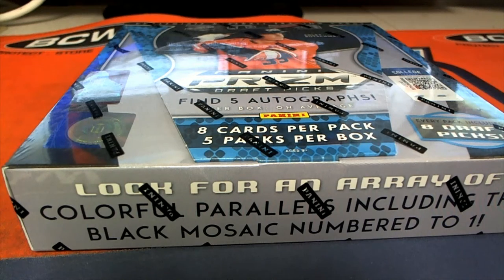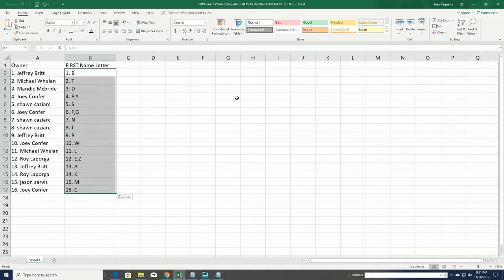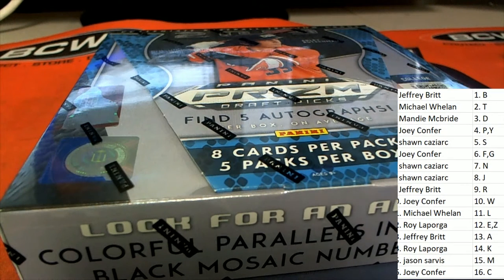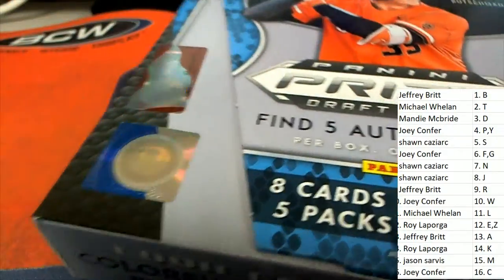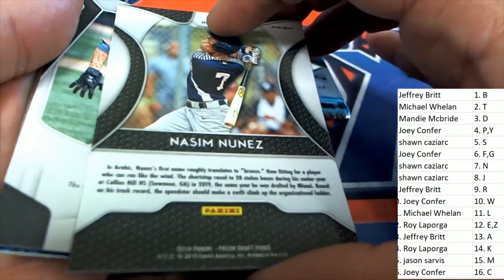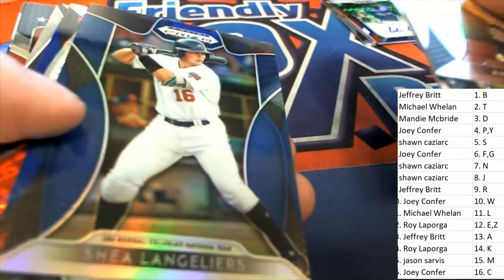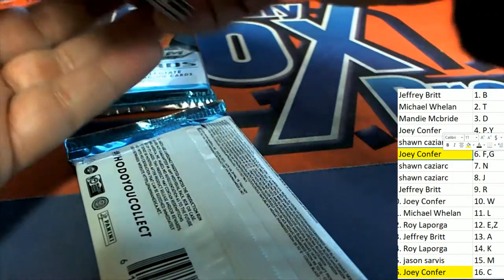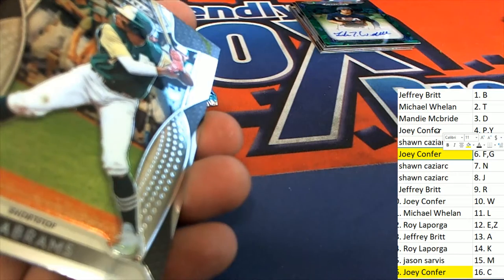2019 Panini Prizm Collegiate Draft Picks Baseball Hobby Box ID DRAFTPANPRIZ0201